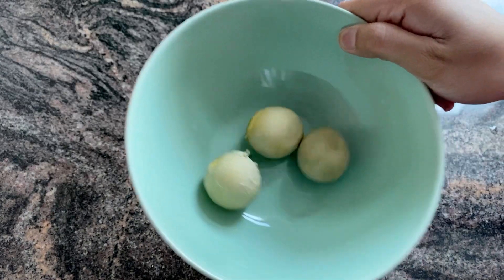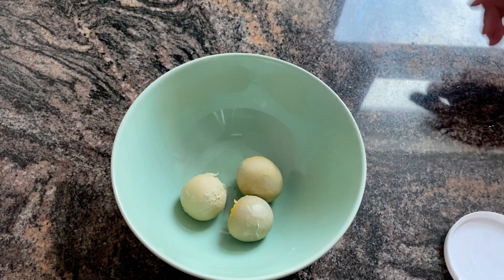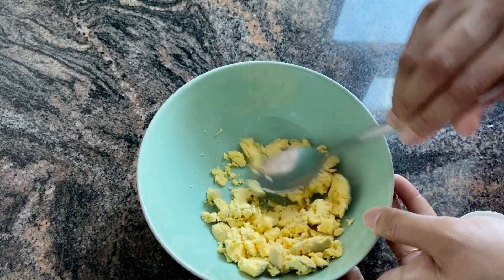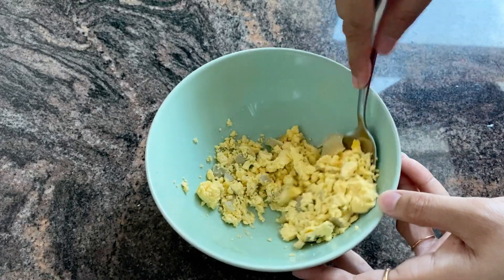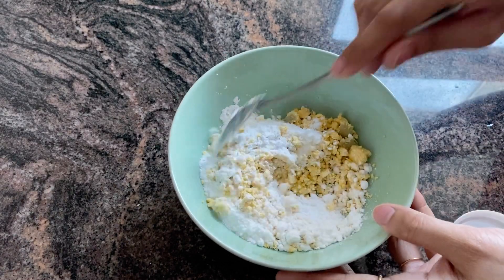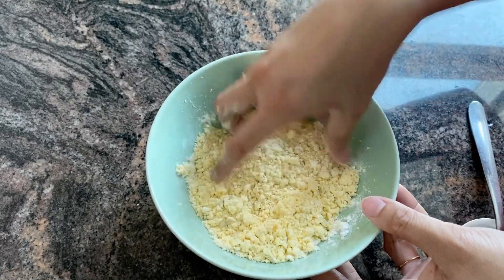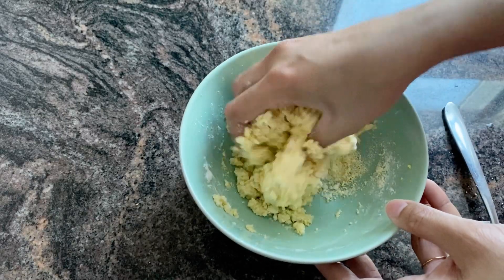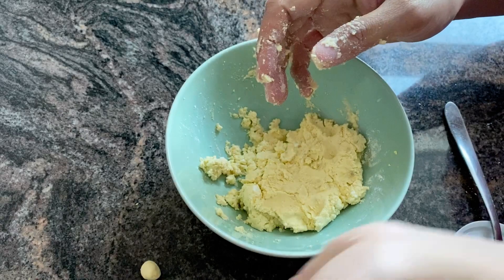How to remove cockroaches easily in Malayalam